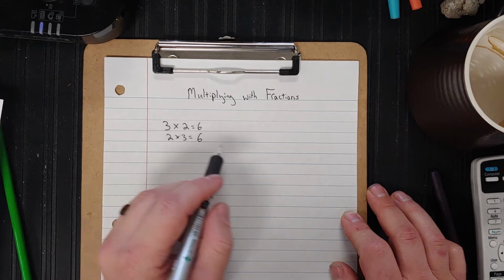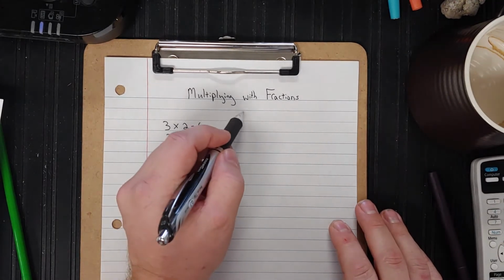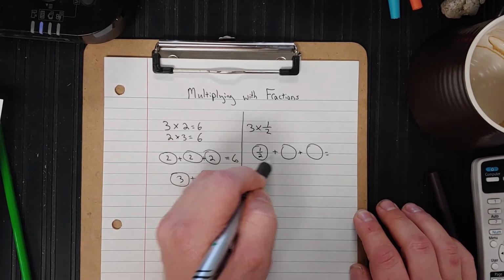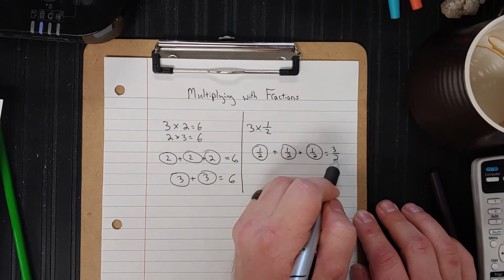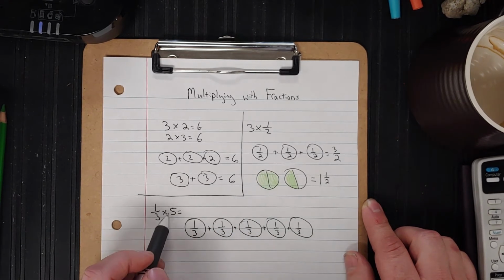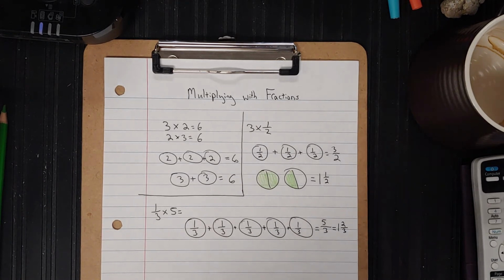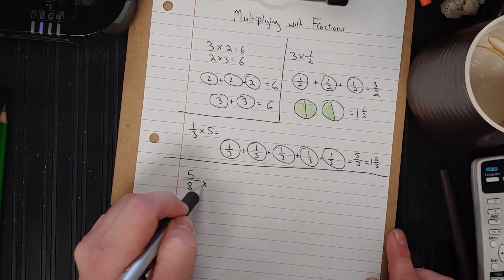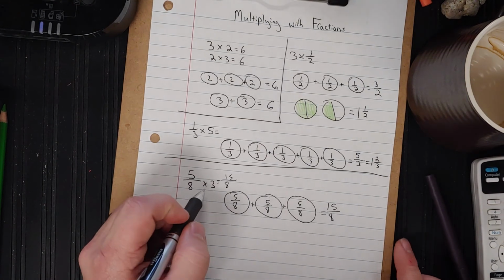Multiplying Whole Numbers and Fractions